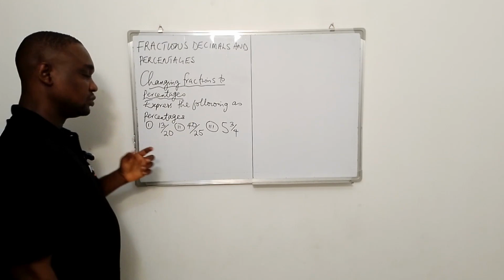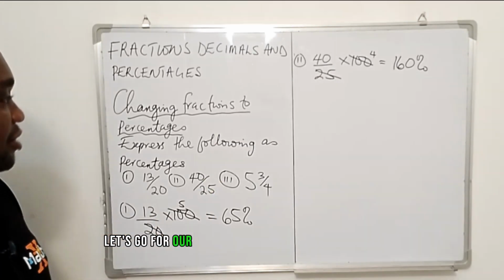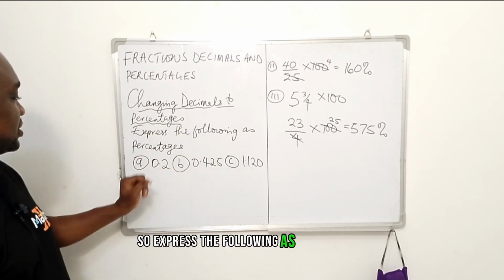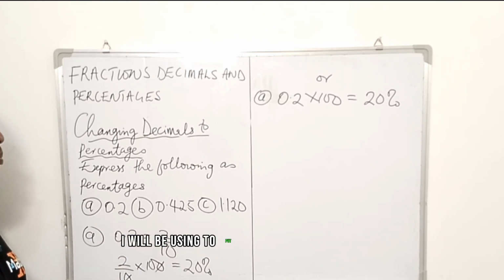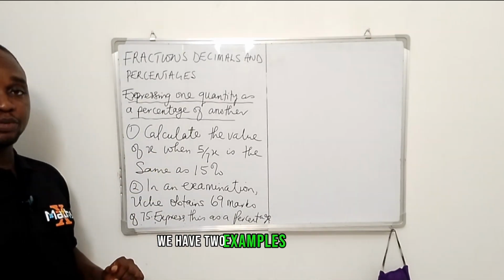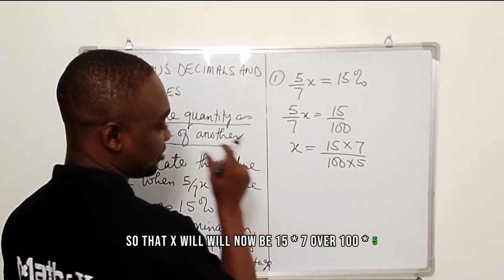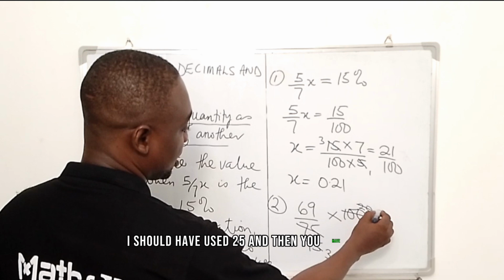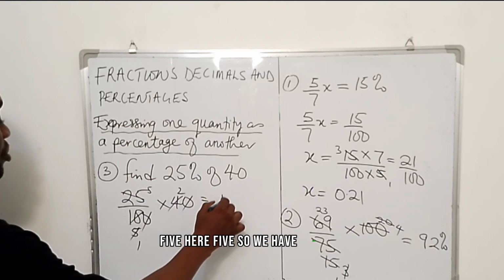Fractions Decimals and Percentage @ Maths X -01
This class deals with percentages, percentages are defined, fractions and decimals are converted to percentages, other aspects involving mathematical use of percentages are explored